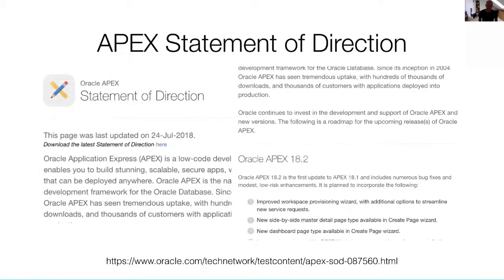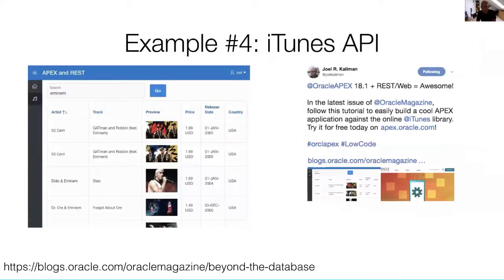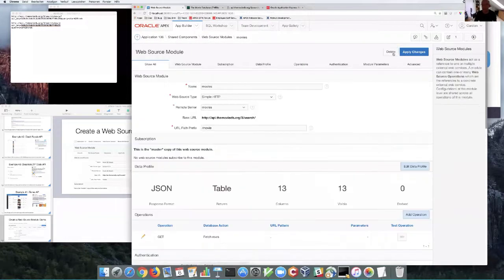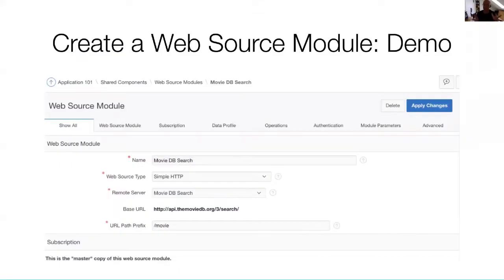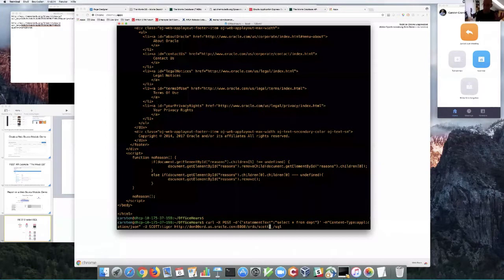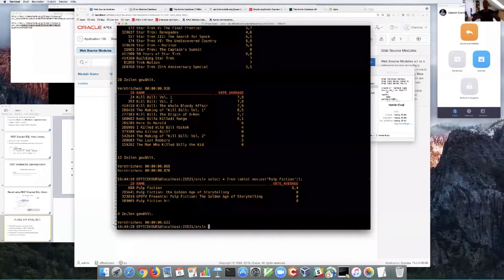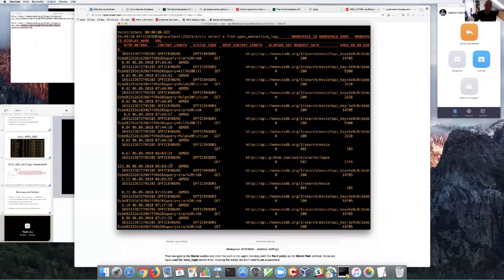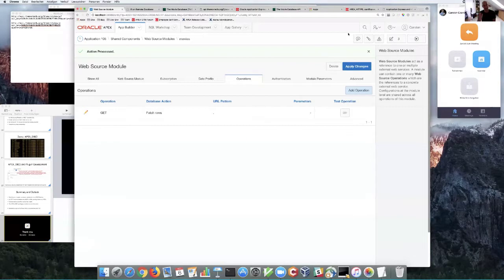Web Source Modules and REST Enabled SQL